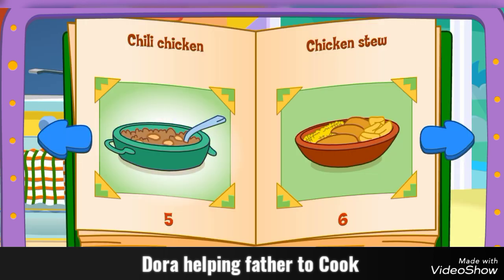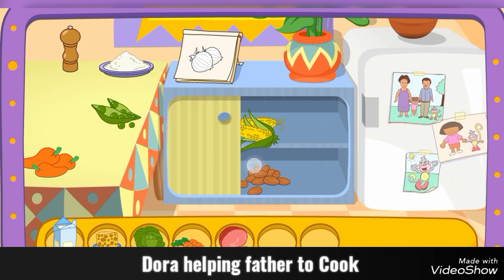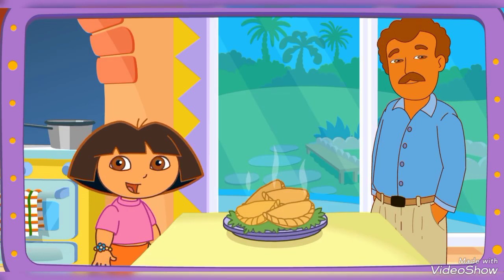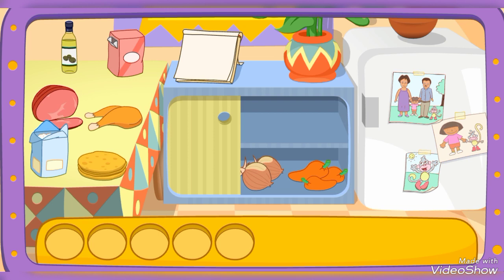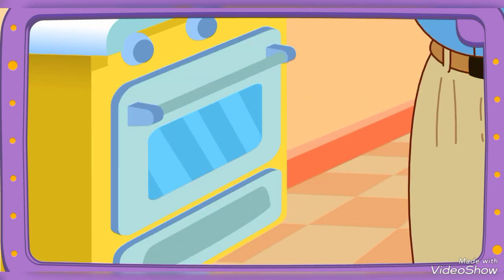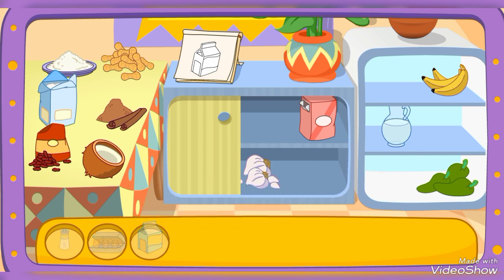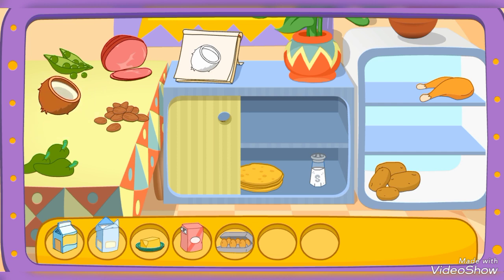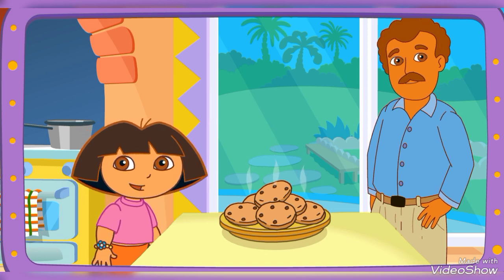dora the explorer Dora helping father to Cook